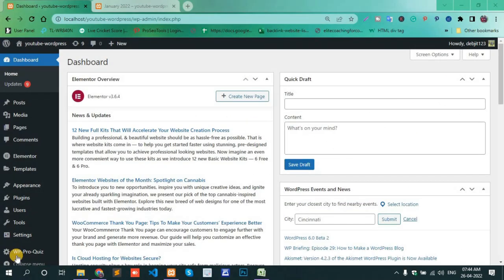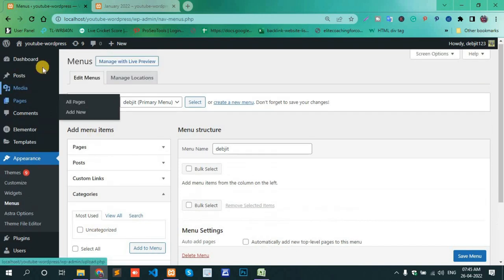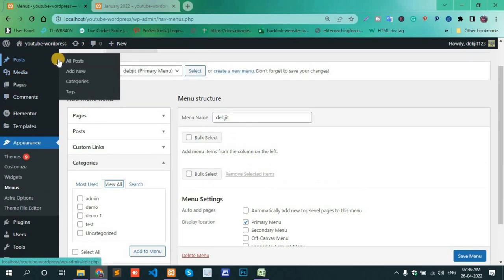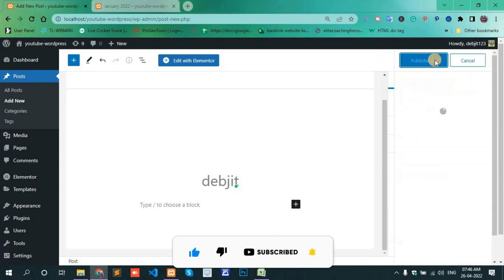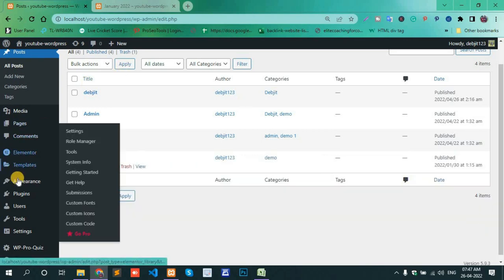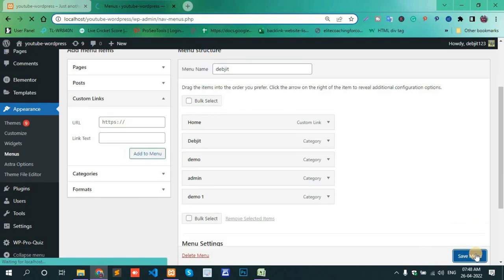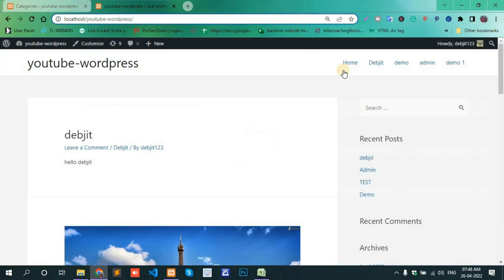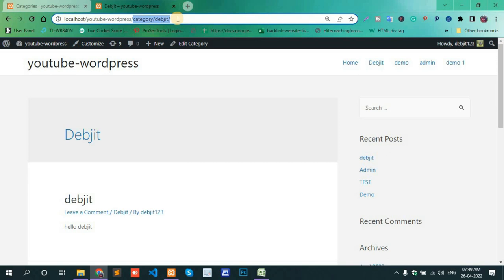how to add categories in WordPress menu || Add Categories to a Menu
In today's video, I have shown how to set up WordPress categories in the menu. I have explained in a very simple step-by-step way how to add WordPress categories to the WordPress menu section.  I have no plugin help here. I have shown in this video how you can add WordPress categories to the menu without a plugin.